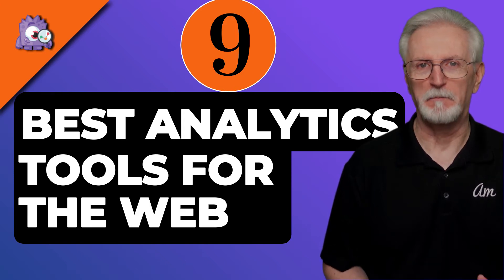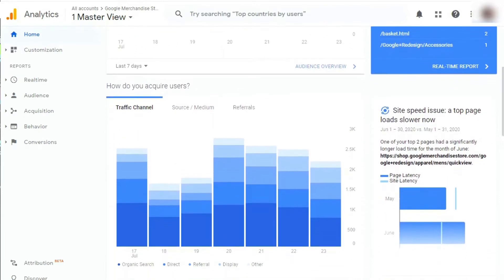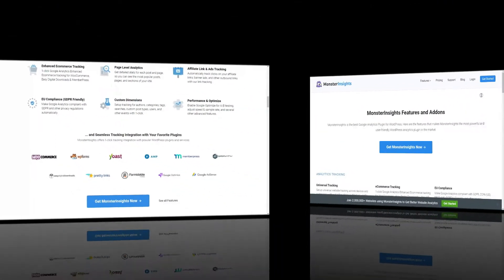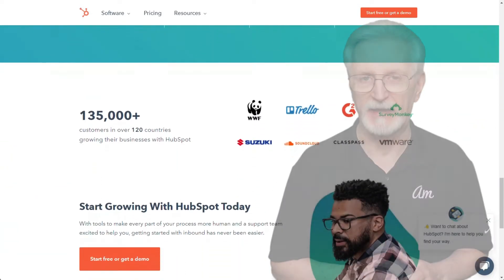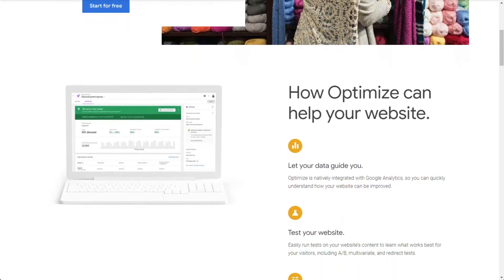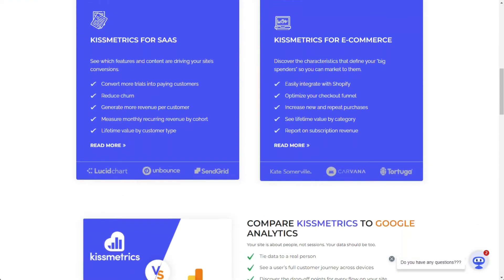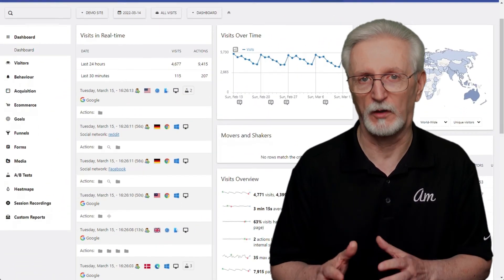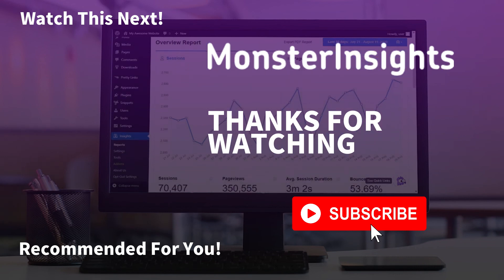9 Best Web Analytics Tools for 2022 (Free and Paid)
Today, we're going to talk about 9 of the best Web analytics tools for 2022, both free and paid to take your business to the next level. ➤ Special Discount

➤ Timestamps in this video:
00:00 Introduction
00:35 1. Google Analytics
01:10 2. MonsterInsights
01:46 3. HubSpot
02:16 4. Mixpanel
02:42 5. Google Optimize
03:09 6. Hotjar
03:26 7. Kissmetrics
03:53 8. Matomo
04:28 9. Semrush

* Introducing Google Analytics 4 Dual Analytics Tracking For WordPress

* The Beginners Guide To Custom Dimensions In Google Analytics

* How To Set Up Outbound Link Tracking In WordPress With Google Analytics

* How To Create A Landing Page In WordPress Step By Step

* How To Use Google Optimize To Run Ab Tests

* How To Use Scroll Tracking In WordPress With Google Analytics